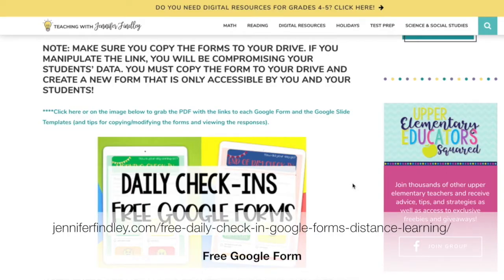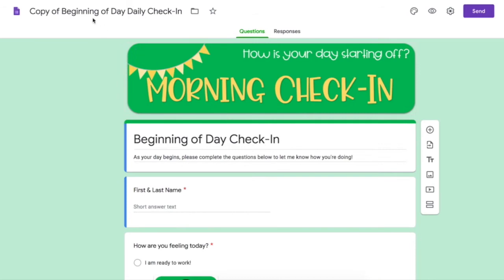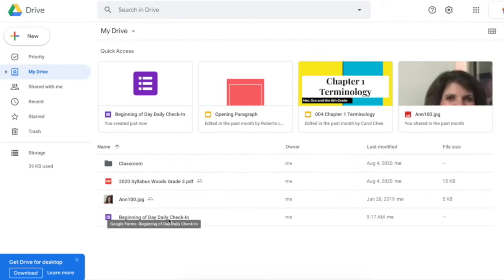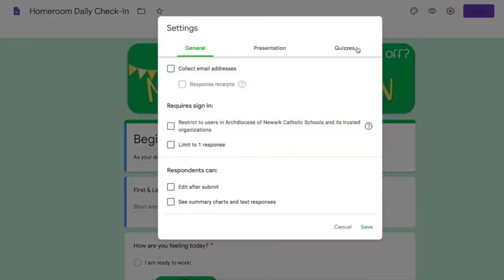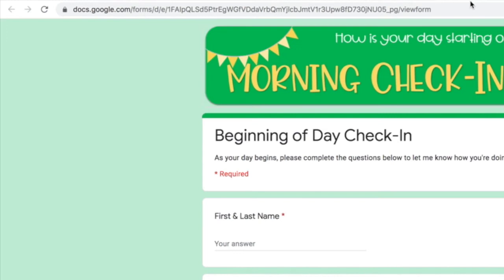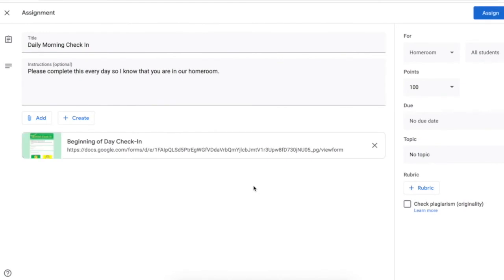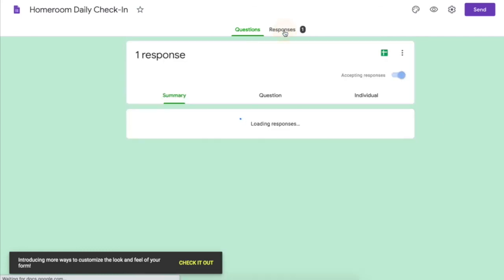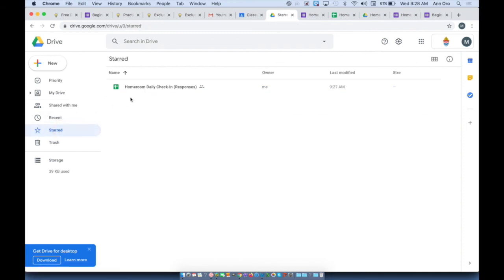Google Forms Daily Check In